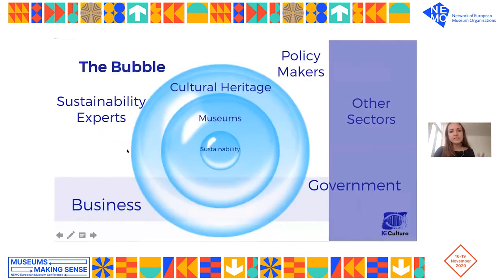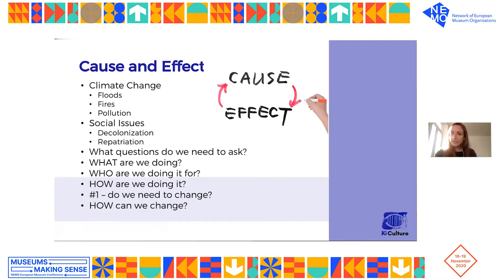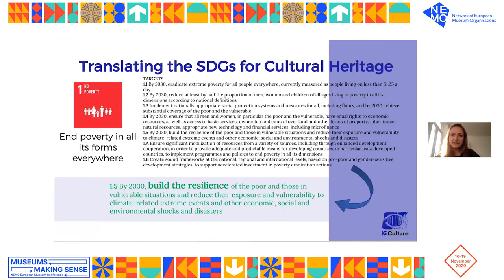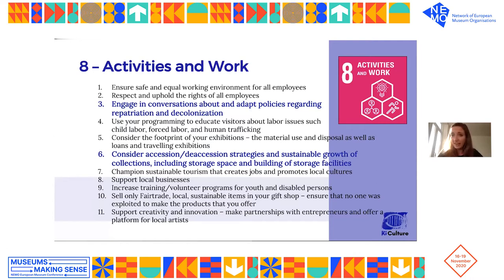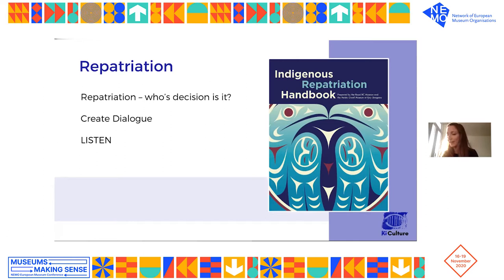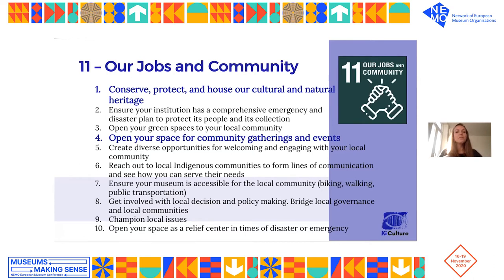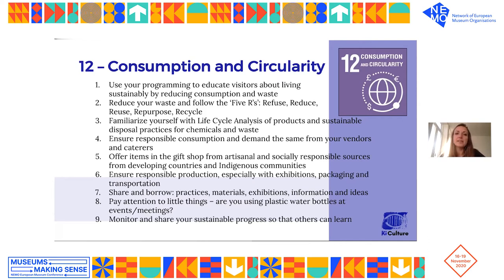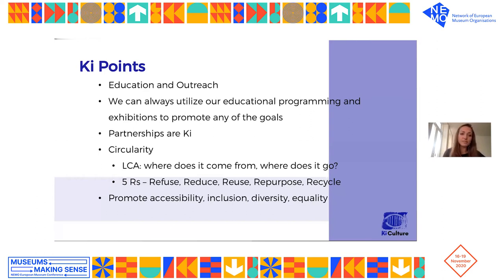NEMO EMC 2020 | Webinar - How do I make a museum more sustainable?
NEMO’s European Museum Conference 2020 – Museums making sense took place online from 16-19 November 2020. More than 1.500 participants from 80+ countries registered their interest to join the conference, which explored the important role museums play in making complex matters tangible and comprehensible.

WEBINAR: HOW DO I MAKE A MUSEUM MORE SUSTAINABLE?
Caitlin Southwick (The Netherlands), Ki Culture

NEMO is the Network of European Museum Organisations, founded in 1992 NEMO represents more than 30.000 museums in Europe!